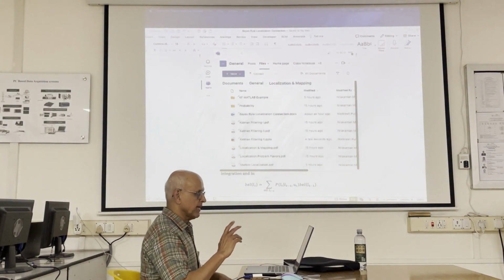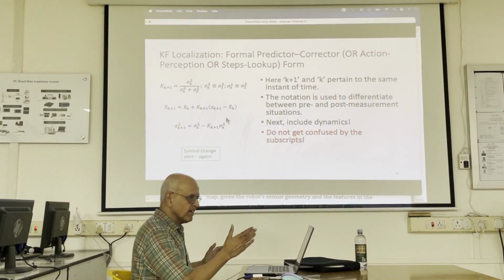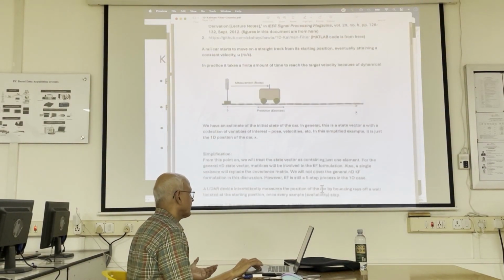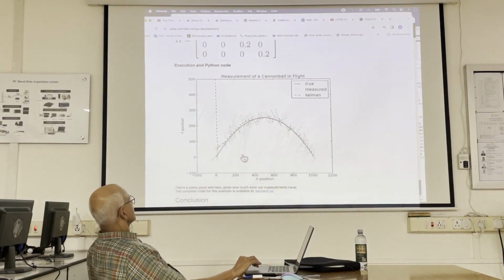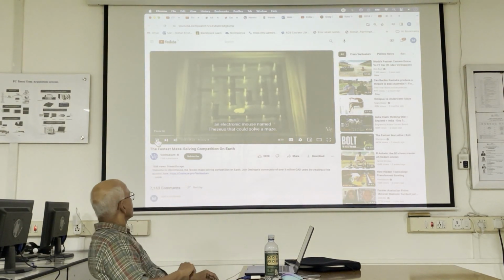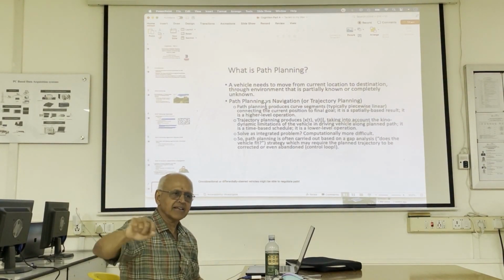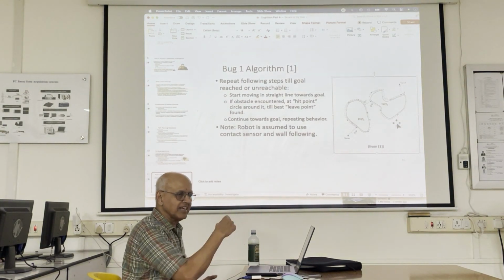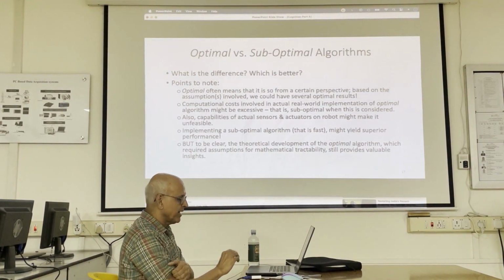Fundamentals of Robotics and Introduction to ROS (02/03/24) final part